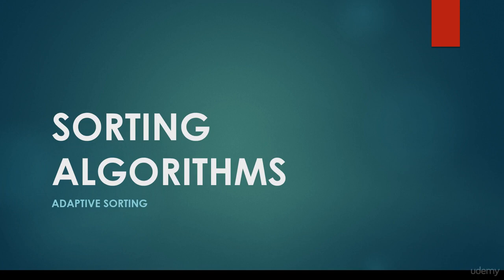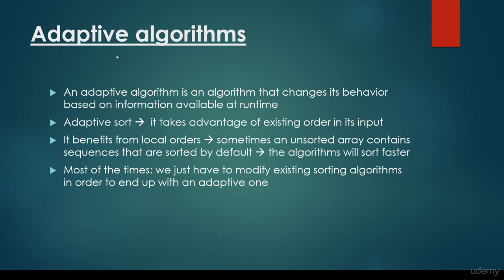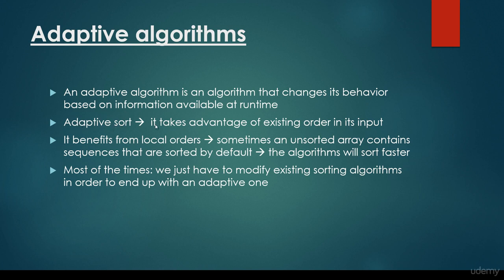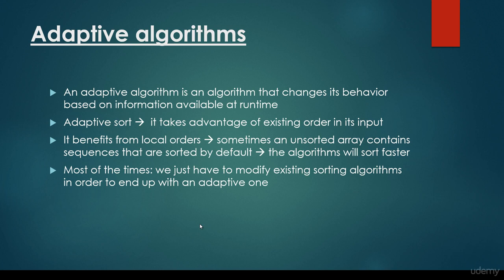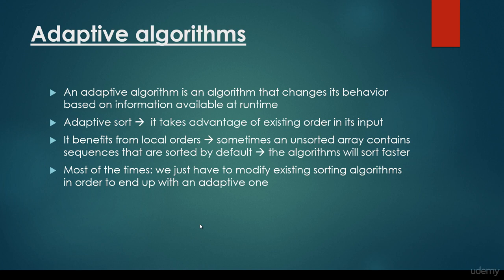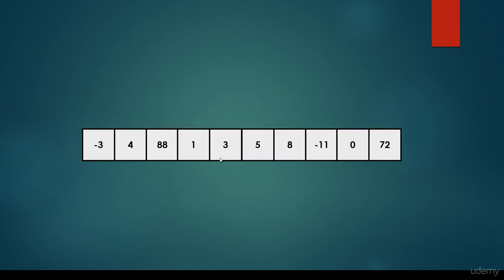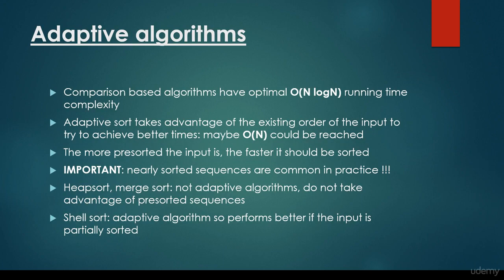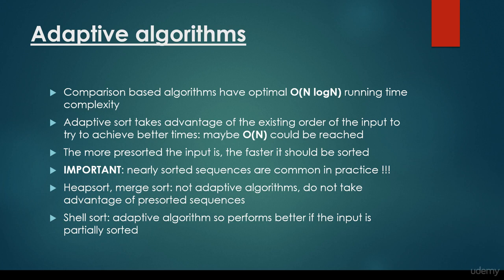Adaptive sorting algorithms